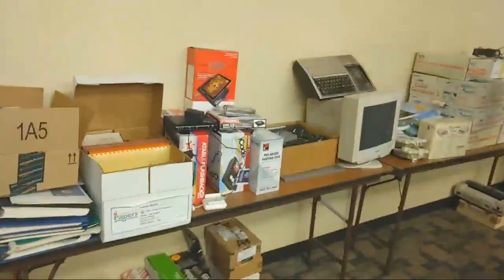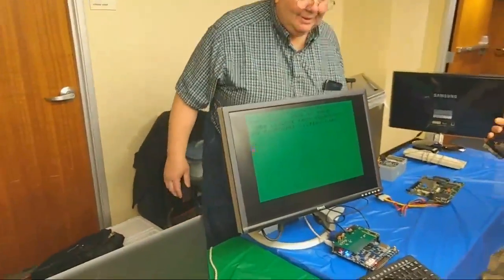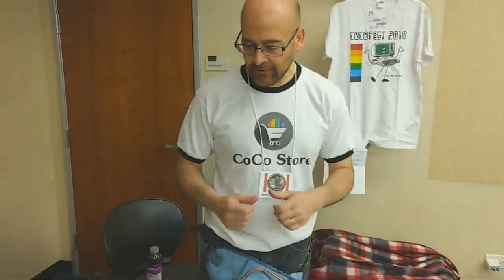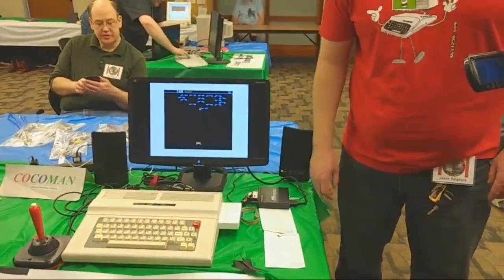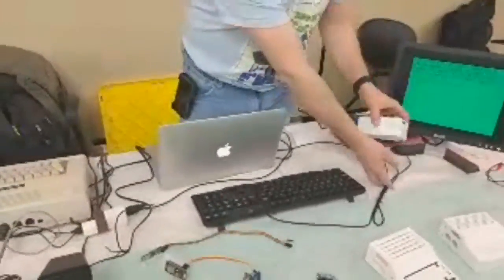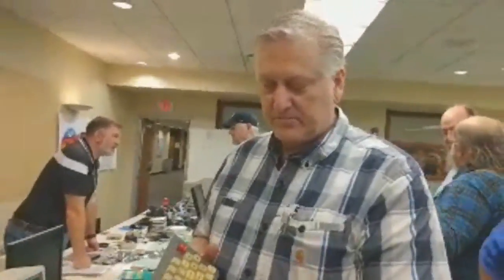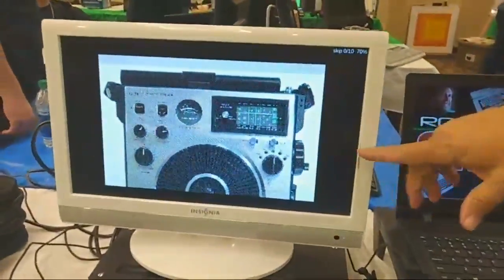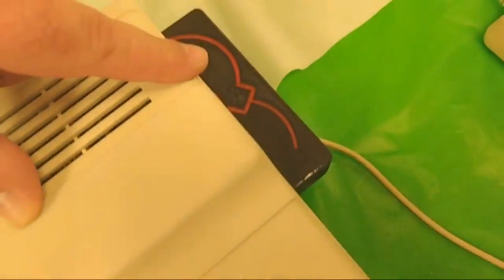CoCoFEST! Booth Tour!